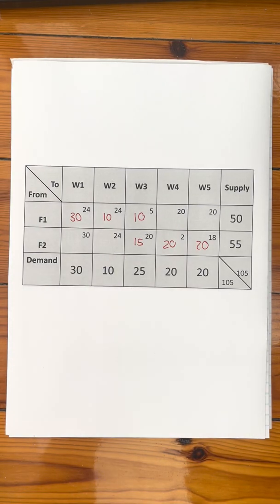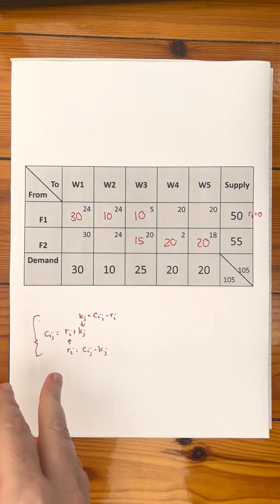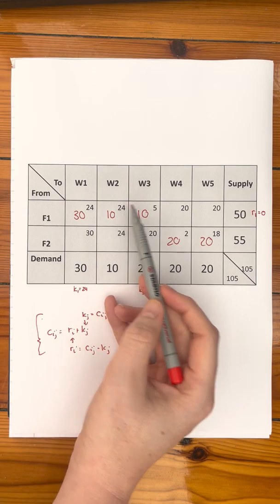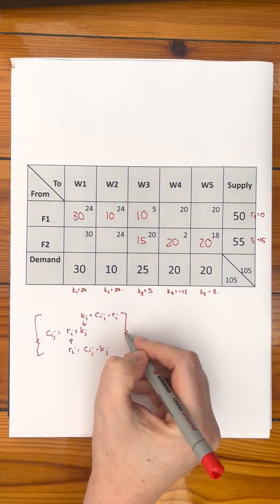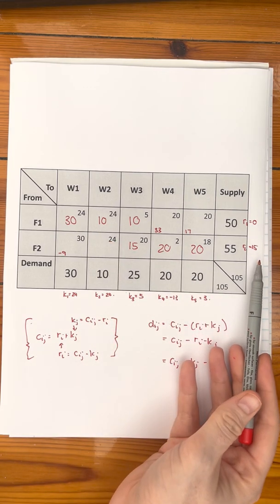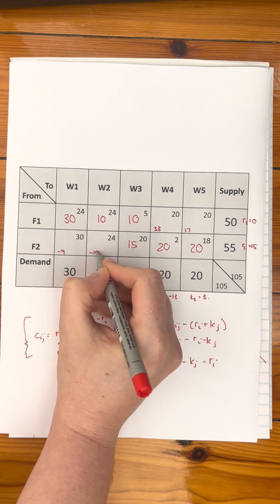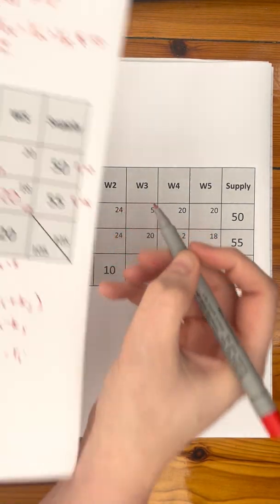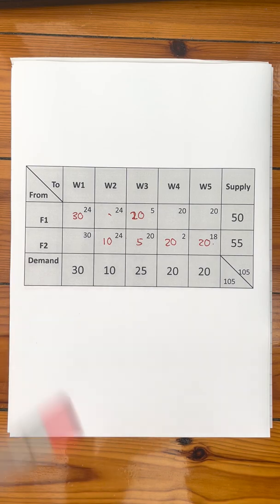Transportation Problem - MODI Method [Eg 2.2]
[Example with Supply and Demand being equal - Continuation of video of Eg 2.1, applying one iteration of MODI ]
Rough video explanation straight from phone recording.

- Maths for Accounting
- Linear Optimisation / Linear Programming Basics